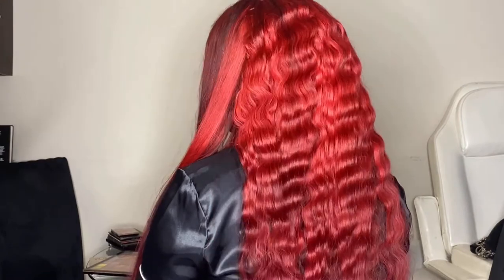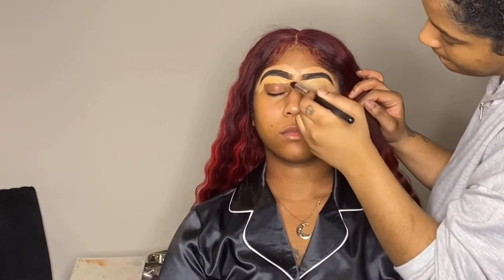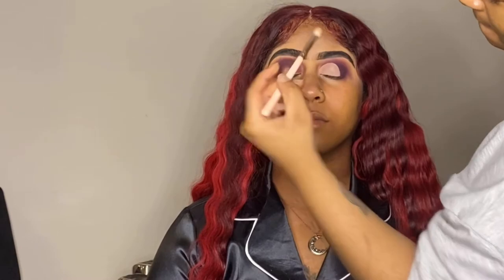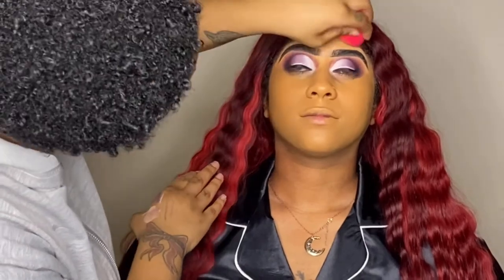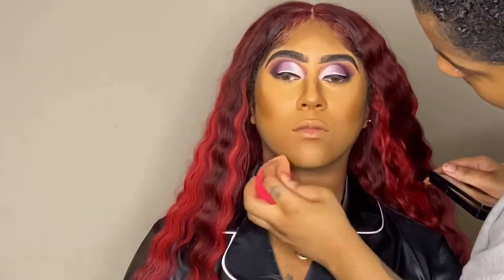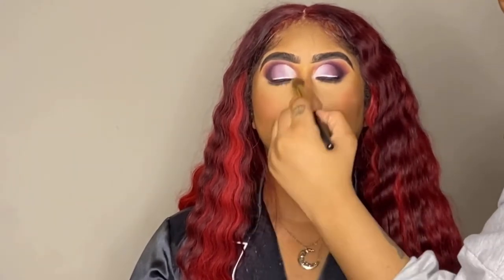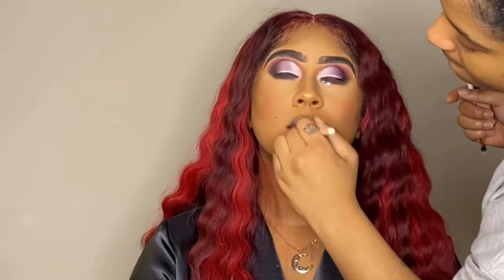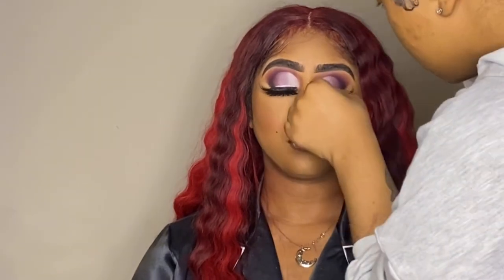Hair & Make Up Client Tutorial | PURPLE RAIN 💜🤍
Products used :

Oalika Cosmetics setting powder in the shade #2 , elf concealer in the shade ( tan sand )
La girl pro concealer in the shade ( fawn ) , La girl pro concealer in the shade ( warm honey ) , elf liquid liner in the shade ( jet black ) , maybelline fit me concealer in the shade ( 30 ) , Black radiance contour pallete in the shade ( medium to deep ) Oalika cosmetics liquid matte lipstick in the shade #2 , Oalika cosmetics high shine lipglosses in the shades ( skintight & pinky ) , oalika cosmetics loose highlighter in the shade ( new new ) , eyeshadow used to create this look is from the

Shopmissa : liquid matte lipstick in the shade flirt ( AOA ) , purple metallic liner & white holo lavender liner

Brushes : Walmart , Target , Amazon , Aliexpress

IG / Twitter : @oalikacosmetics @ocartistry_  @oalikaloveslyn